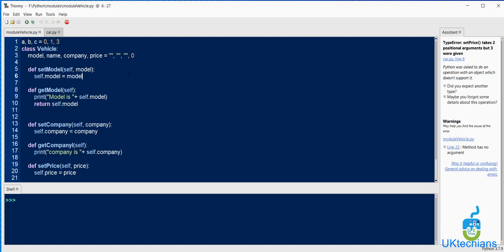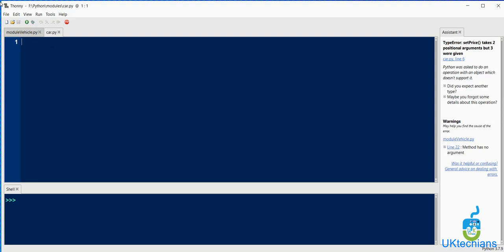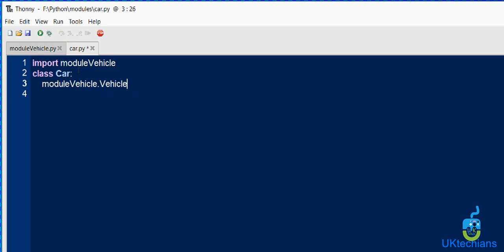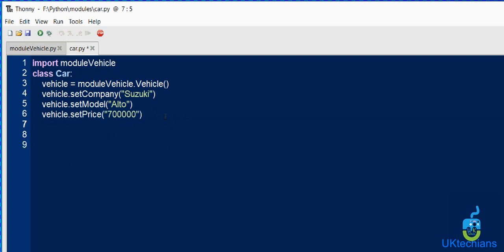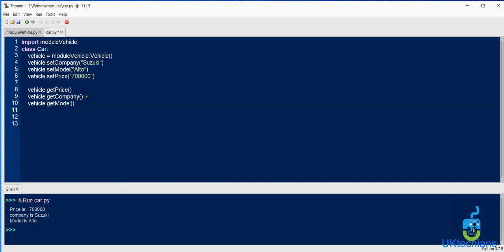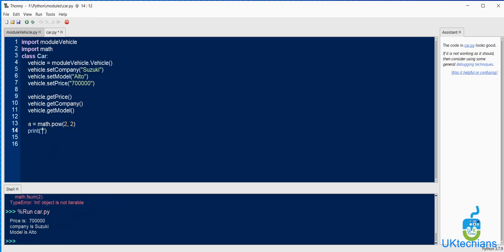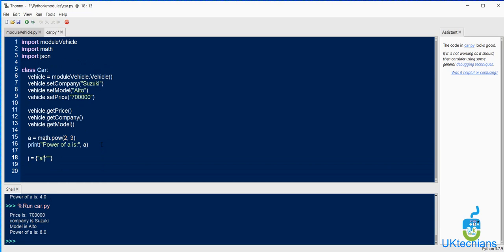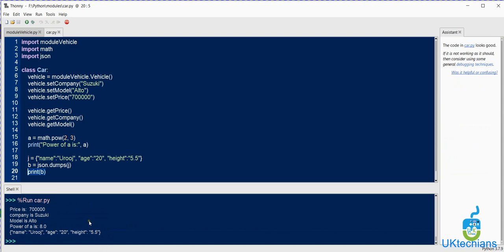Python Programming || How to create modules | Python 9th Tutorial- How to use Modules In Python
So here is another tutorial about Python Module
How to use Modules, Create & build-in Modules? in Python check this out now :)

Follow: instagram/UKTechians